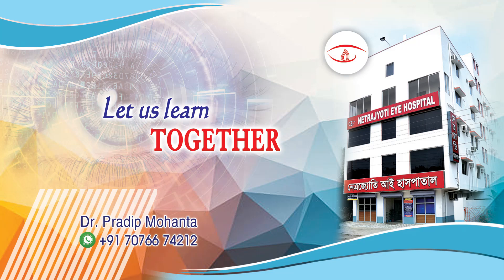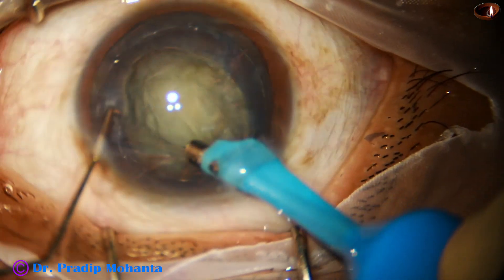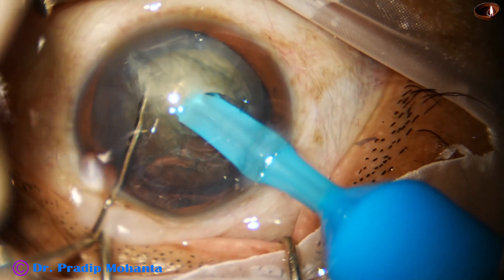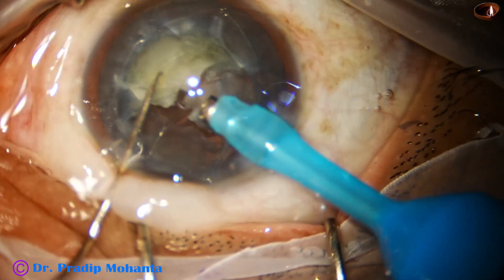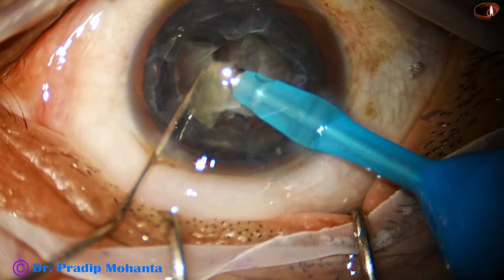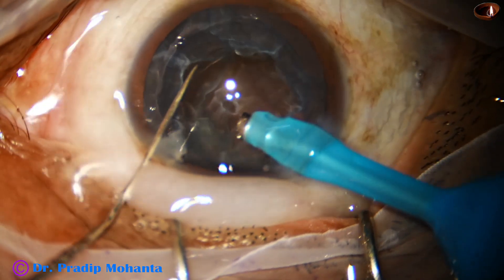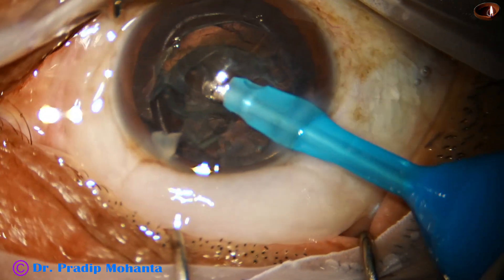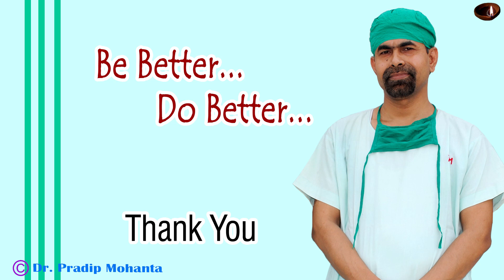Direct Chop by my Fellow Dr C D - real time video clip- 29th April, 2024